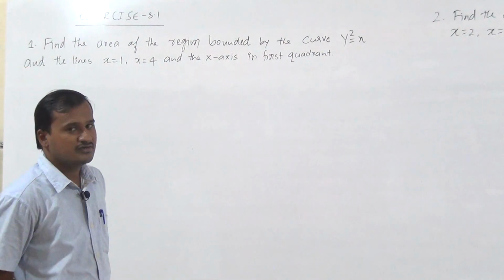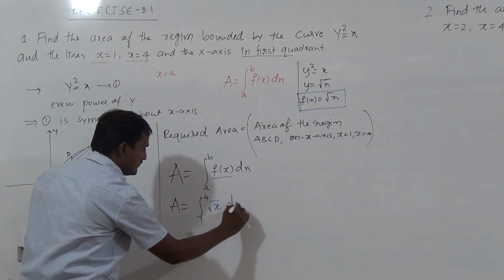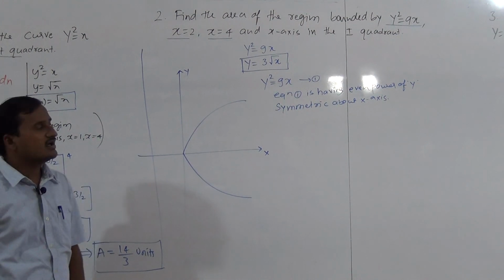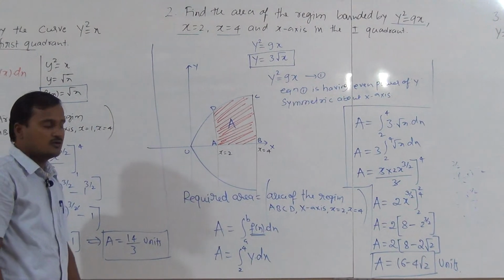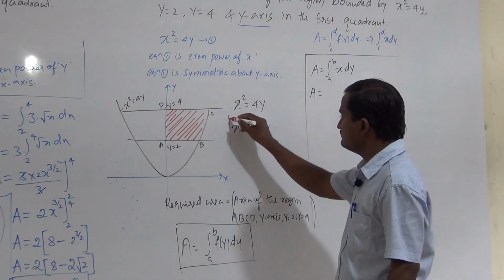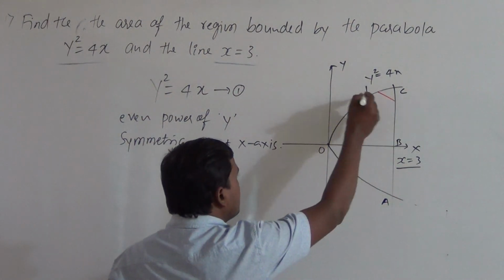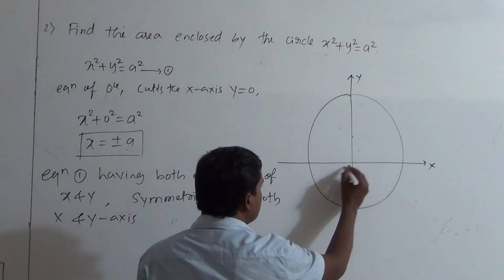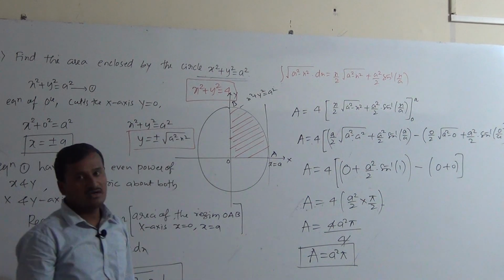PU-II MATHS : APPLICATION OF INTEGRALS BY MUNNOLLI SIR DAY-52